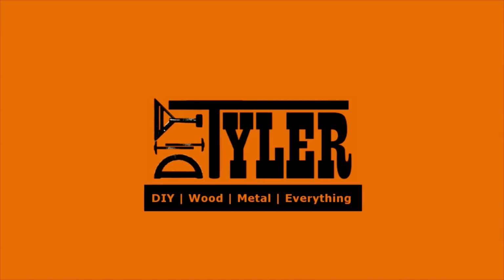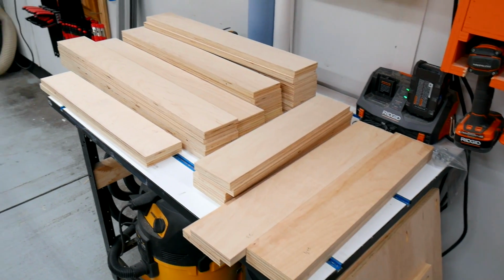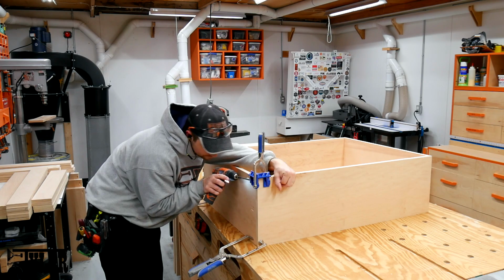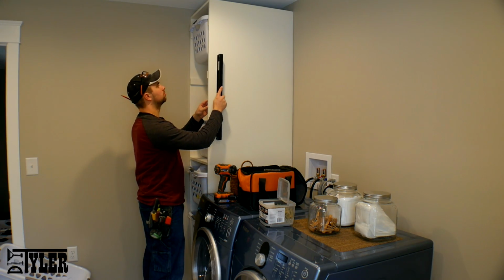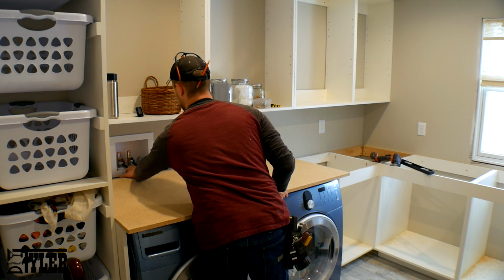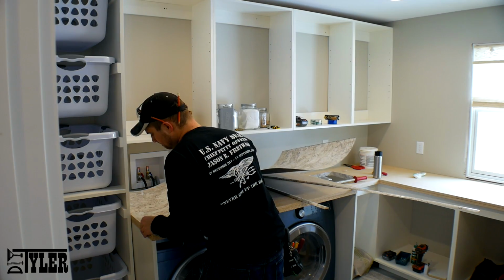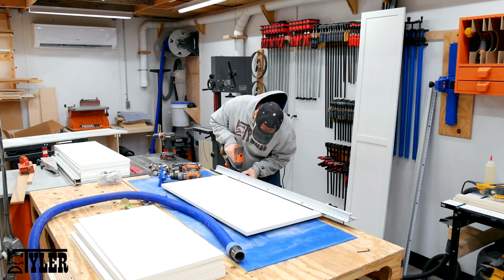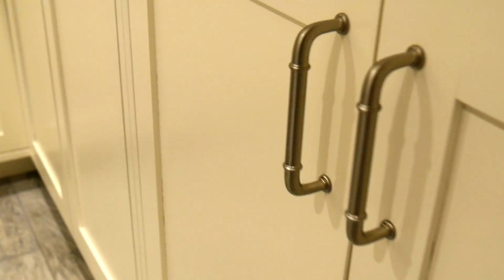Laundry Room Cabinets | EPIC Room Reveal!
As many of you probably know we recently added on to our house and we finally finished the laundry room cabinets, epic laundry room reveal time!

We manufacture a lot of laundry at our house so we wanted the laundry room to be an epic usable space that was very functional and comfortable to work in. We opted for a LOT of cabinets for storage and some beautiful HD laminate counters for folding and just looking awesome! We added a stainless steel drop in sink to help get rid of any persistent stains and an amazing stacking laundry basket shelf, video soon, to allow a decent amount of backup and/storage without making a terrible mess of the space!

This video was hard to cut down to a watchable length so be sure to check out the video links below were I go into more detail about certain tasks in this build

Kreg Foreman
Kreg Corner Clamps
SuperMax 16|32 Drum Sander